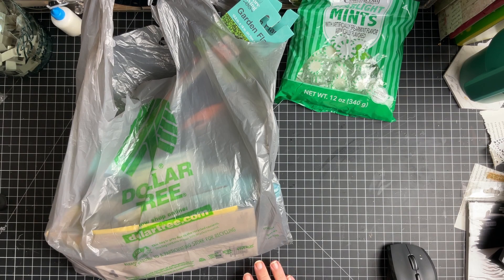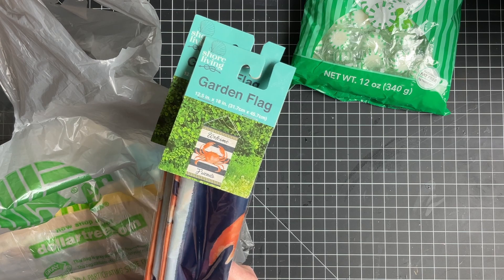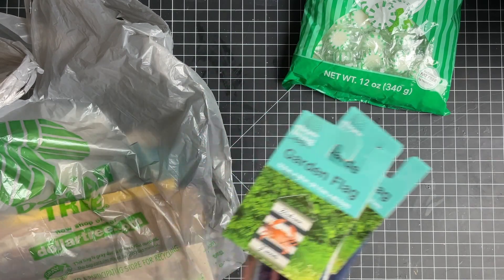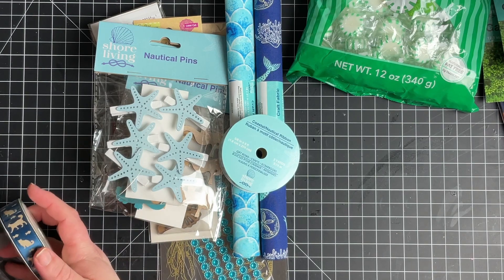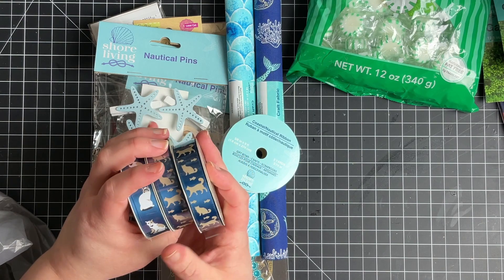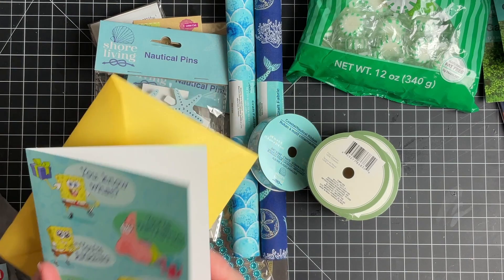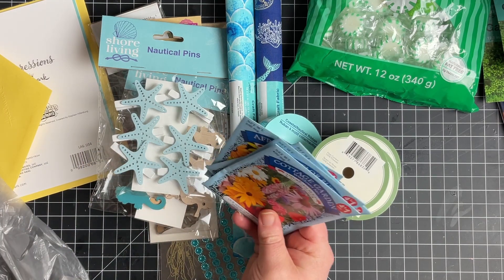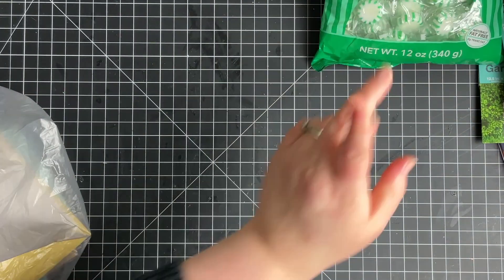Dollar Tree New Summer Craft Supplies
A few things I picked up from Dollar Tree!

Shop at temu with my link!

sweetbeepaperco @ gmail dot com